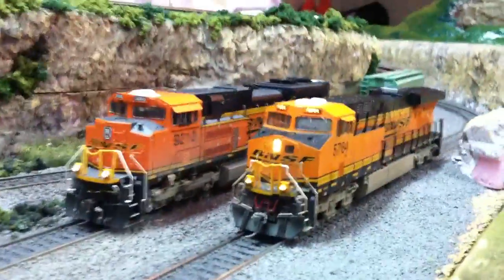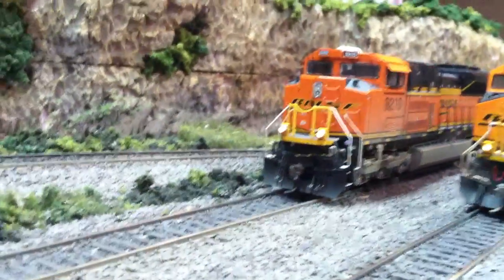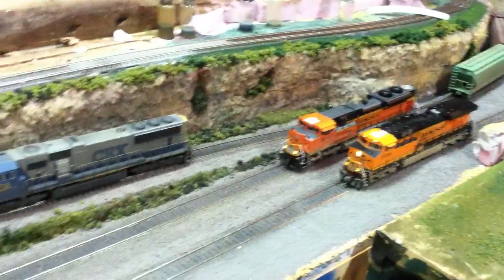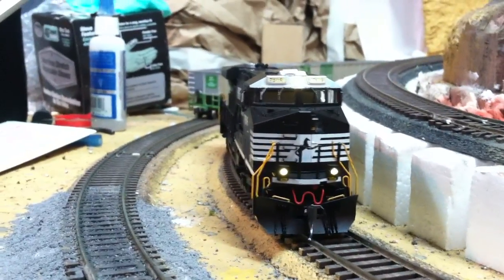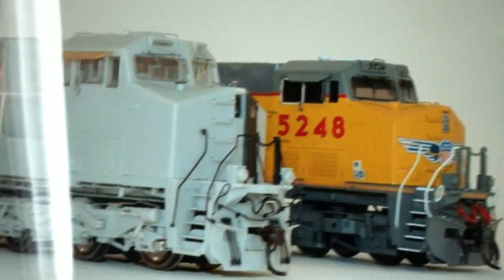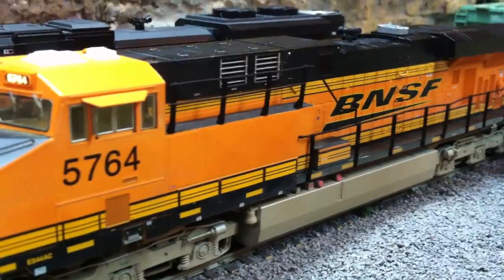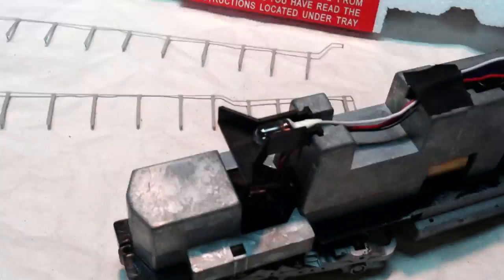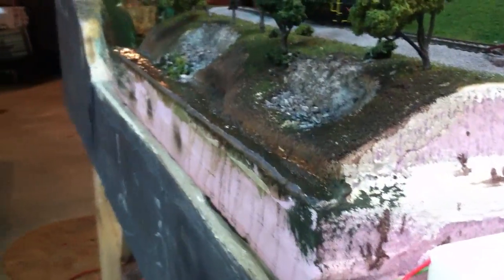8.26.12 - Athearn Gevo, Custom Proto 2000 SD60, Other Projects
Welcome back,

This is an update on a bunch of various things on my layout. First off is a quick recap of my athearn genesis sd70ace and intermountain es44ac. They both needed some little improvements, the athearn with its sound and speaker box, and the intermountain with some lighting. Im debating whether or not to get athearn BNSF Gevos, or the intermountains. Intermountain has had great customer service, so im thinking they may be best. We'll see.

My Norfolk southern es40dc is in colorado right now being looked at because i think there is something wrong with the motor or drivetrain. If intermountain does a great job on this for me then they may have a few more train orders coming their way from me.

Im working on a proto 2000 SD60, custom painted to EJ&E railway, there will be a full in depth video on that one, similar to the ones I have of the intermountain es44ac and athearn sd70ace.

Seen in this video is also the plans for me new HO layout, which will ideally come in time.